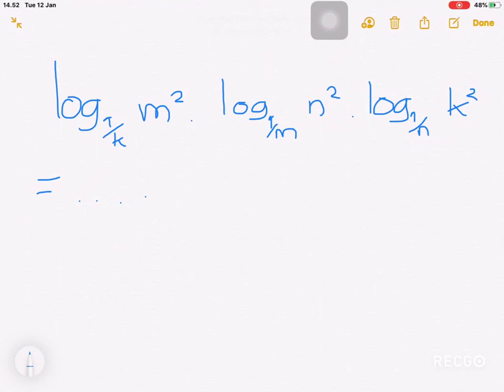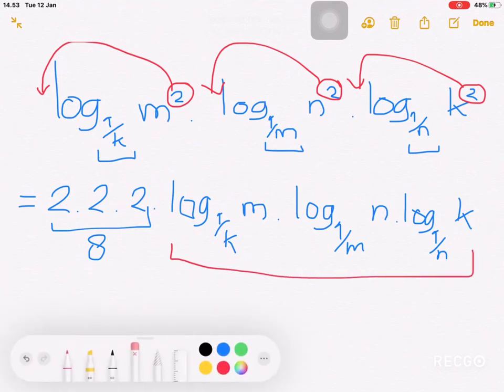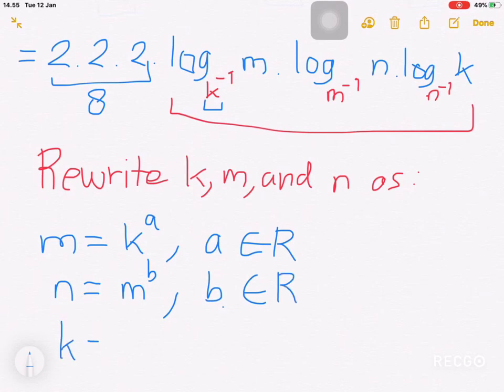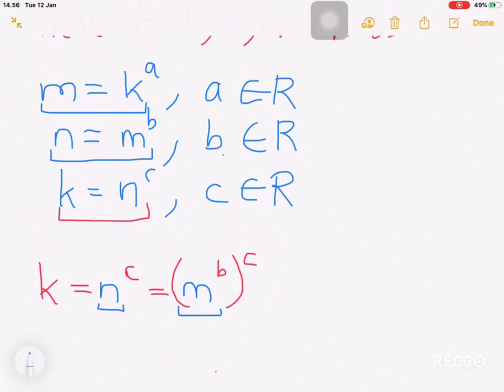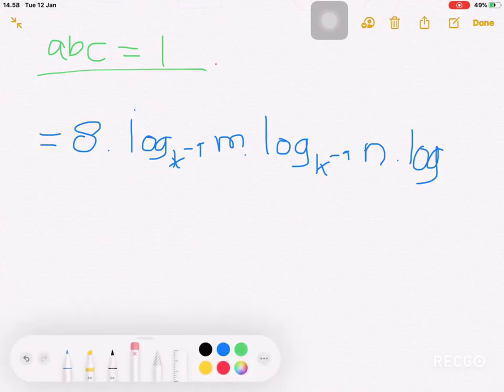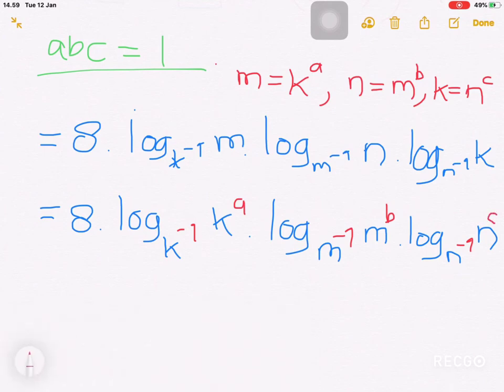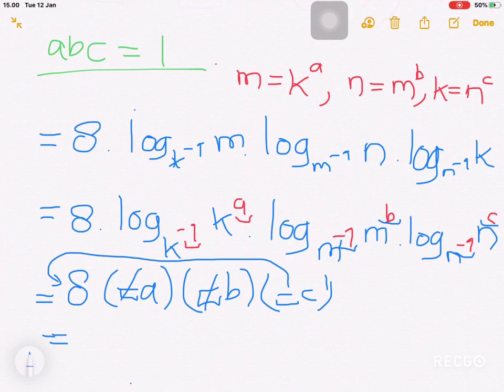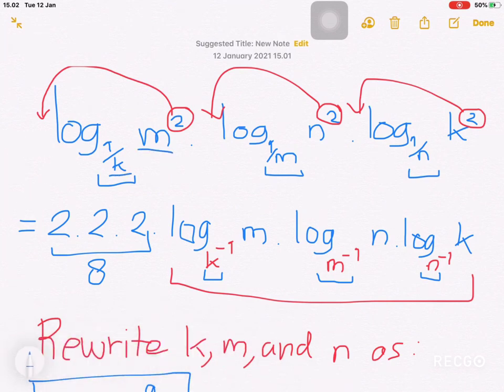Problem Solving #4 (a tricky logarithmic expression)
this video will show you some tricks to solve a tricky looking logarithmic expression.

also feel free to post any questions in the comments, there will be a chance that i will read it and i will make a video about it!